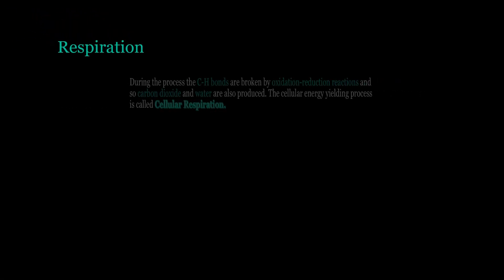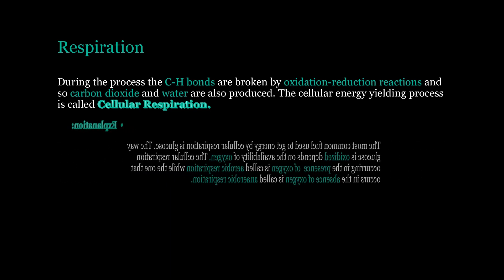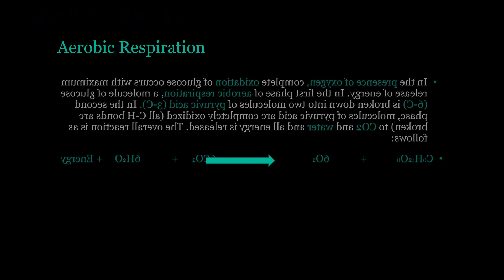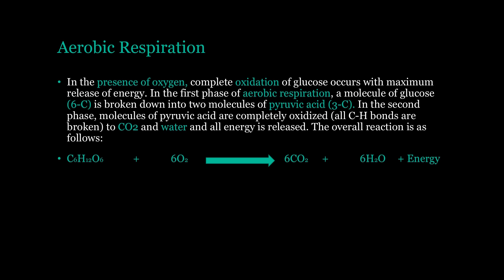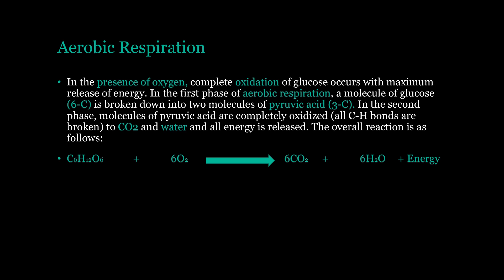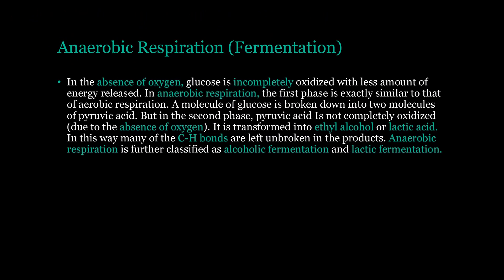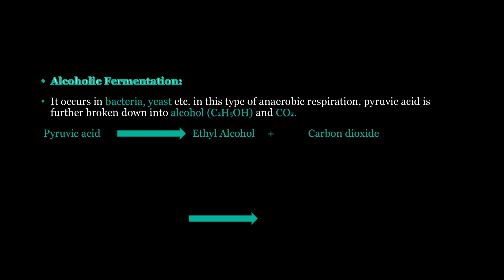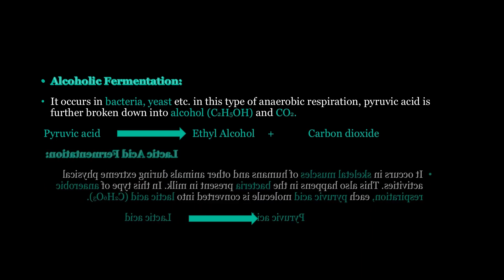Biology Chapter No. 07 (part VIII) Grade 9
Introduction of Biology with M.mehmood Sajid
Bioenergetics
Respiration
Aerobic respiration
Anaerobic respiration
According to Smart Syllabus